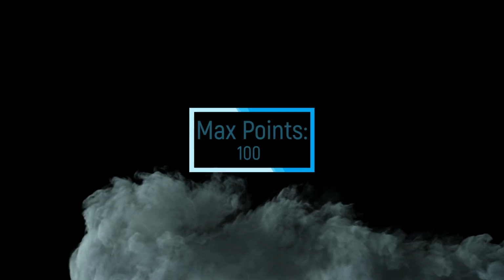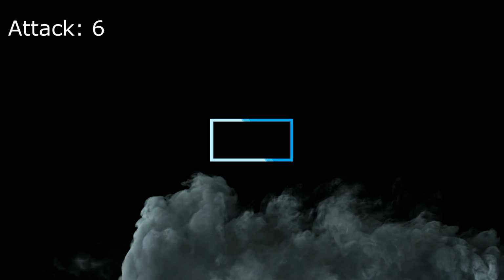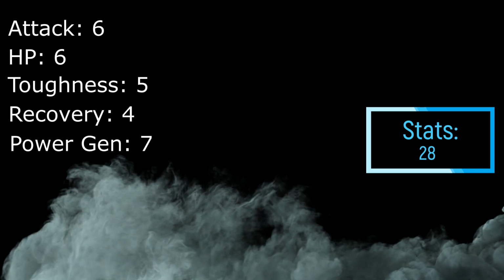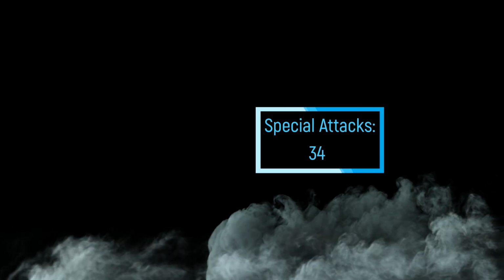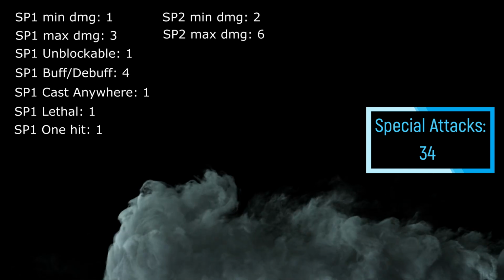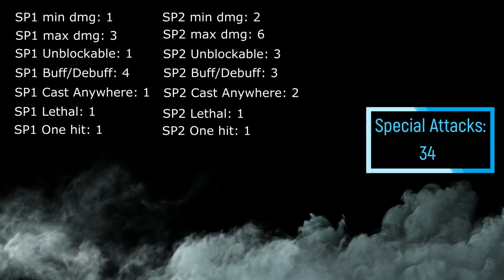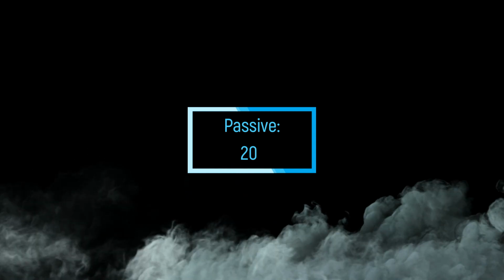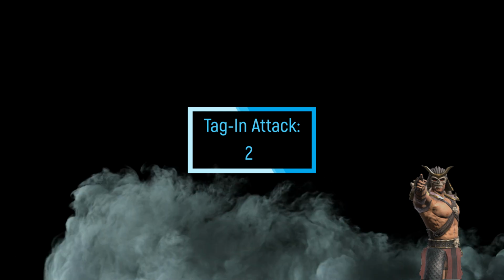Mk Mobile: Character Evaluation Explained